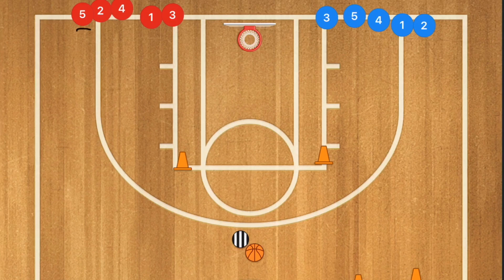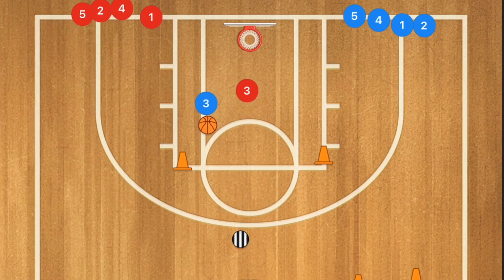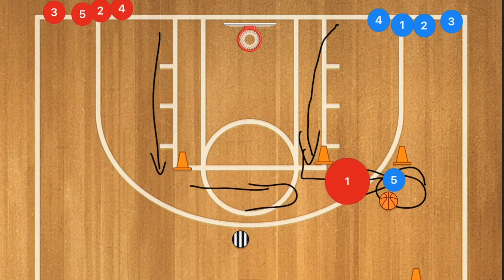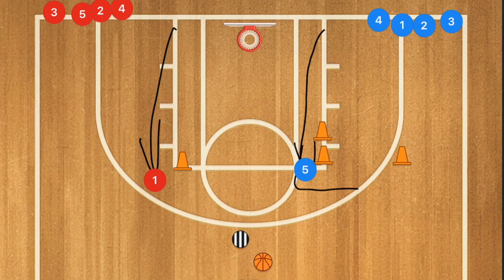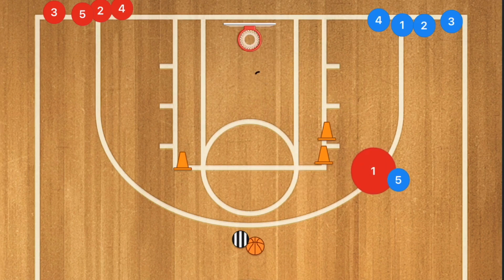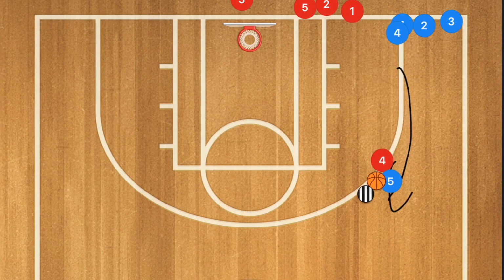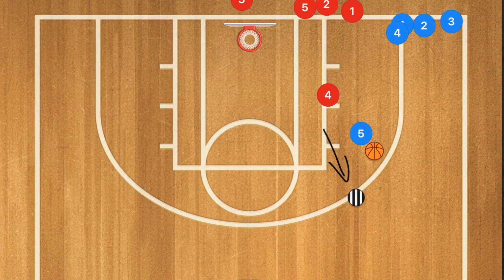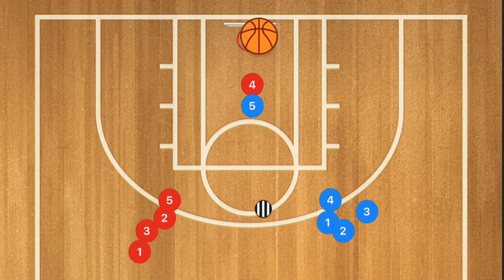5 Basketball Defense Drills You Need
5 Basketball Defense Drills You Need, in this video I breakdown Basketball defense drills. Knowing how to play defense is very important and can help you win championships. These Basketball defense drills will not only teach your team how to defend, but also teach valuable lessons on offense as well.